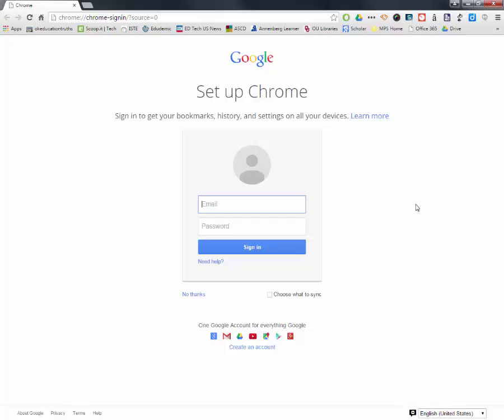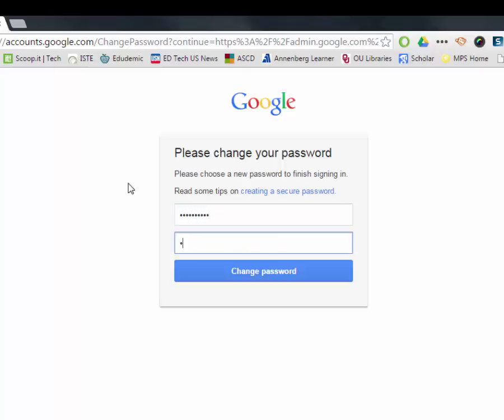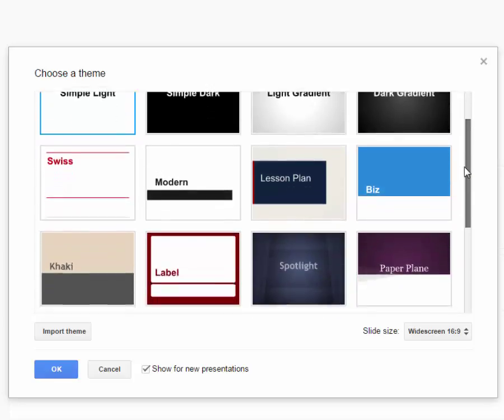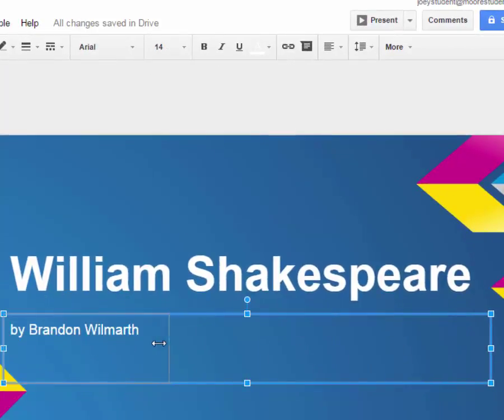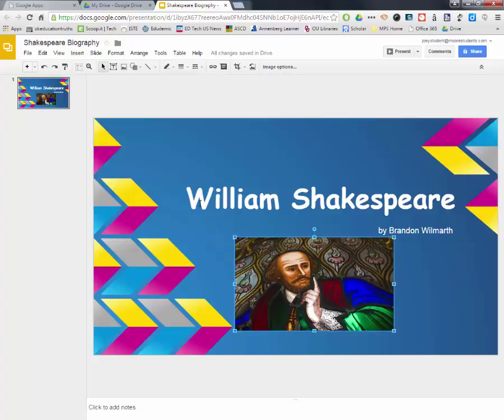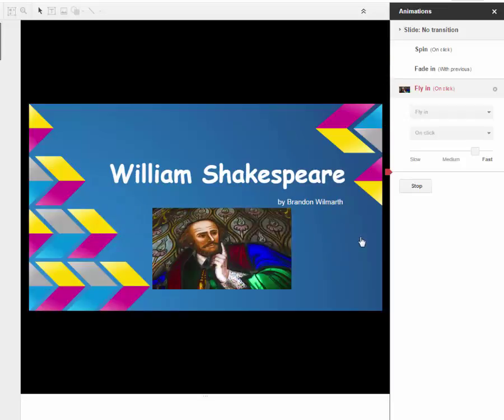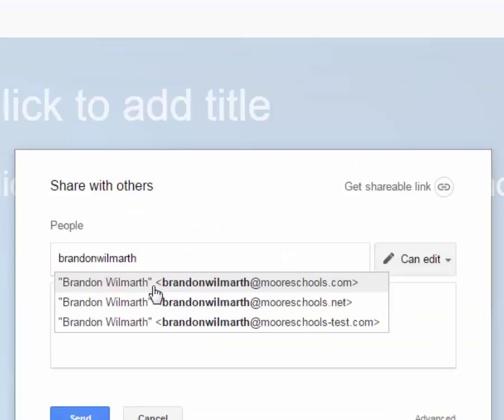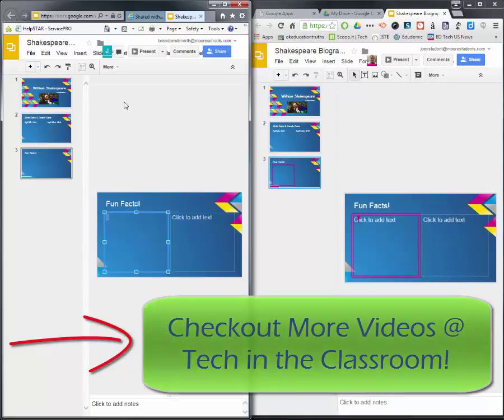Google Slides Basics - Spring 2015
This video is the second in a series focused on presentation apps and is geared toward elementary students (beginners). Learn how to sign into your Google/Chrome account, create and customize a new Google Doc from Drive, and collaborate with others!